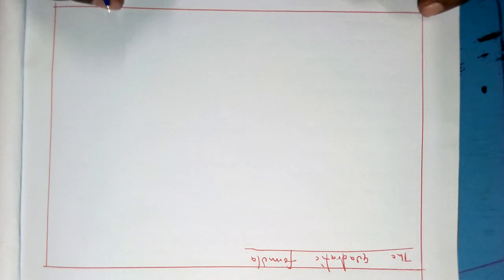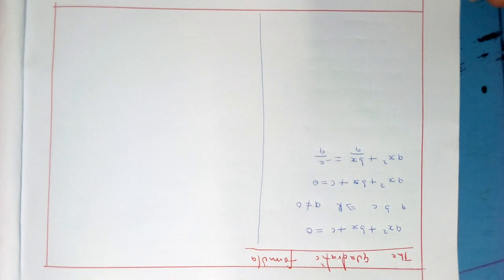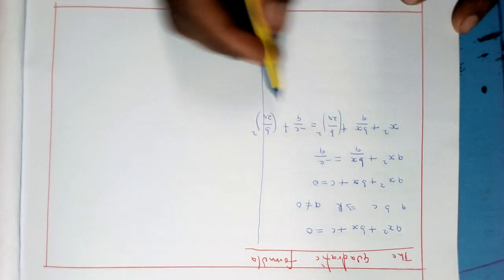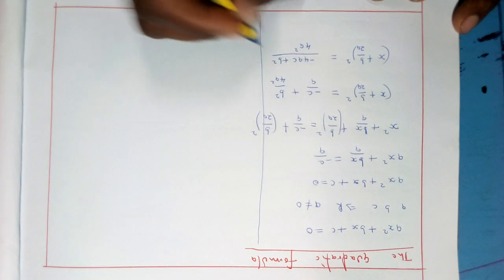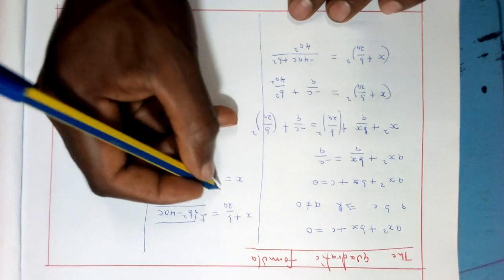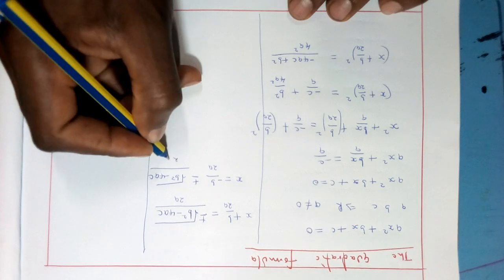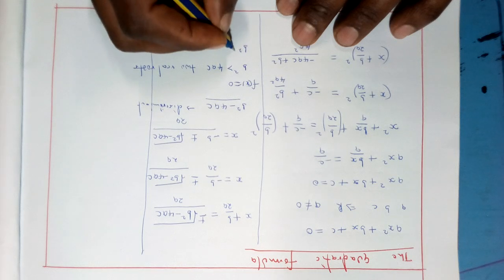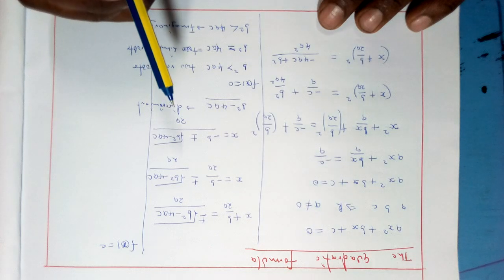The Quadratic Formula: From Derivation to Application